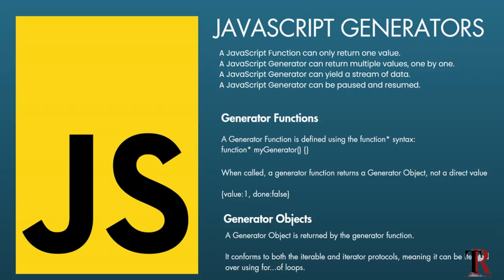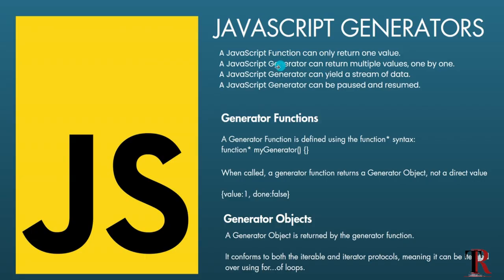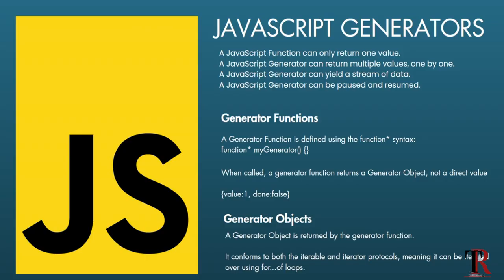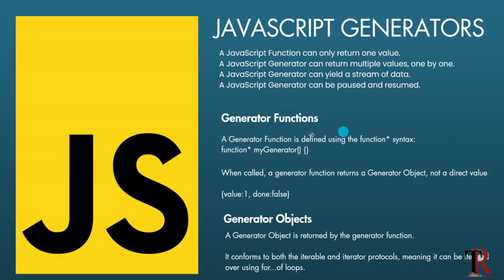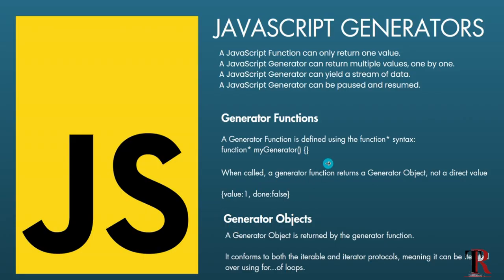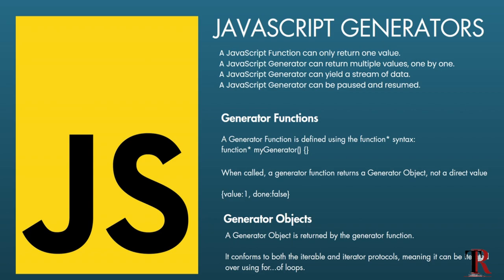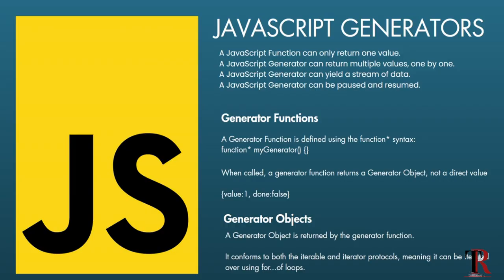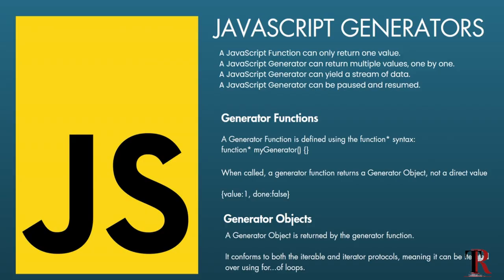JavaScript Generators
Generator functions are powerful functions which can pause and play function execution.